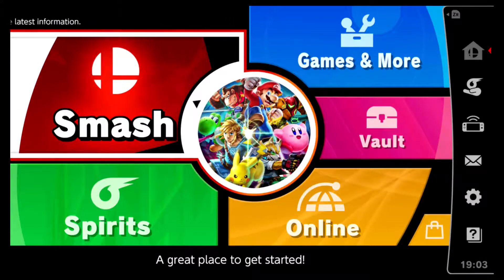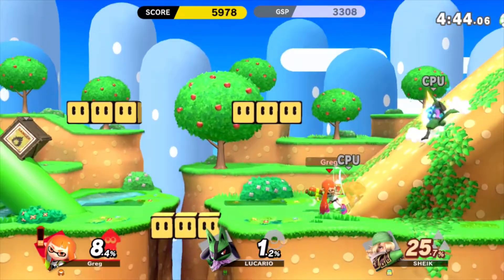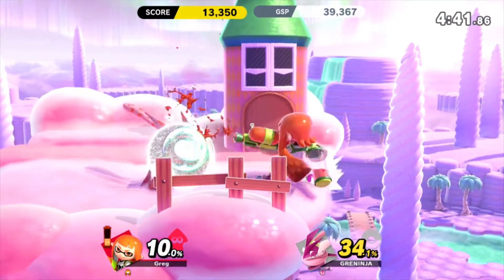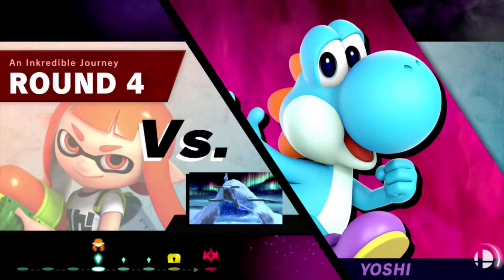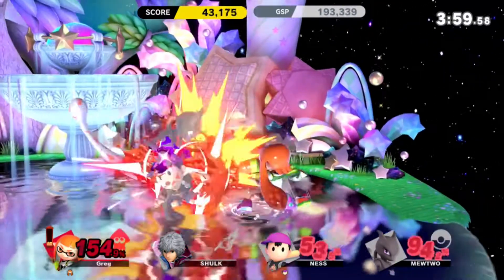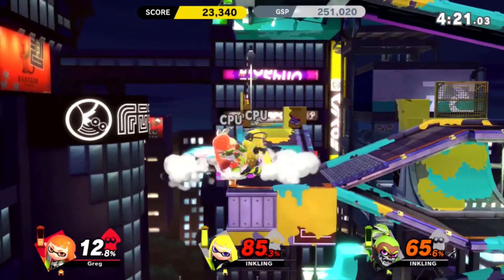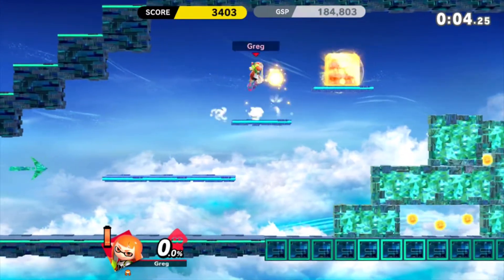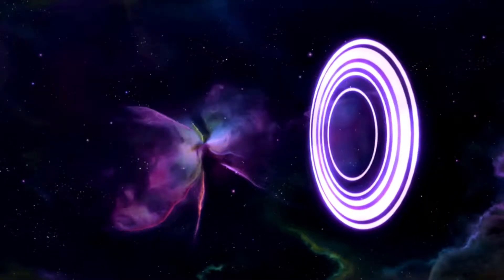Super Smash Bros Ultimate - Inkling Classic Mode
Hello and welcome back. Today I a playing through classic mode in Super Smash Bros Ultimate as Inkling.

Also I have had some issues with my capture card so I apologise for any desyncs or cuts.